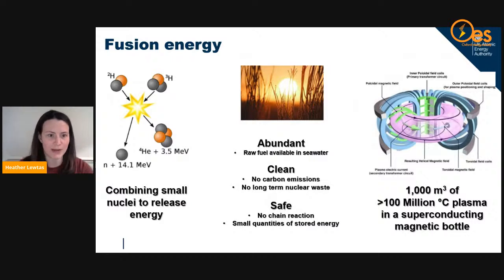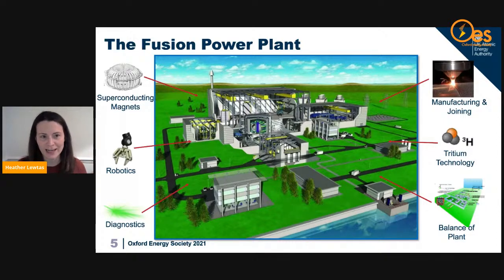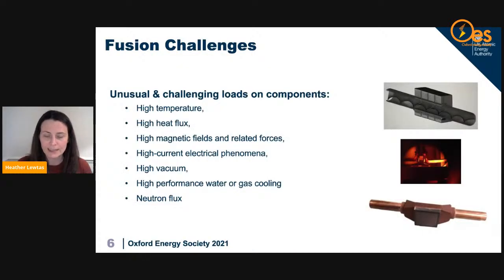Week 4: Technology Needed to Realise a Fusion Power Plant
Heather received her PhD in Condensed Matter Physics from the University of Oxford in 2010 and then joined Imperial College London working in spacecraft instrument. From there she moved to the defence and aerospace sector working on technology programmes on electromagnetic materials and structures. In 2016, Heather moved to the United Kingdom Atomic Energy Authority, and in 2017 became the Programme Manager for the Joining and Advanced Manufacturing Technology Labs. Heather is now Lead for Manufacturing on the UKAEA STEP (Spherical Tokamak for Energy Production) programme and is running programmes encouraging Innovation and Technology Transfer.

The fusion environment creates unique challenges for materials, manufacture, testing and many other technologies that need to be overcome to realise a fusion power plant. UKAEA researches fusion energy and related technologies, with the aim of positioning the UK as a leader in sustainable nuclear energy. Some of these issues are unique to fusion, however, there is overlap with other sectors. This talk will introduce the challenges and some of the science and engineering development we are pursuing to overcome them but also discuss transferring fusion know-how and requirements to industry and academia and partnering with other industry sectors.